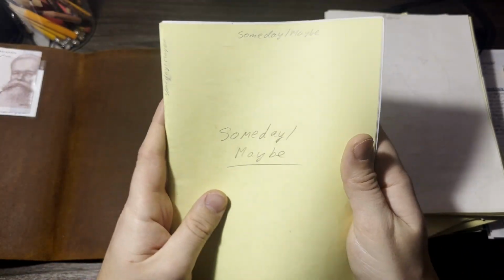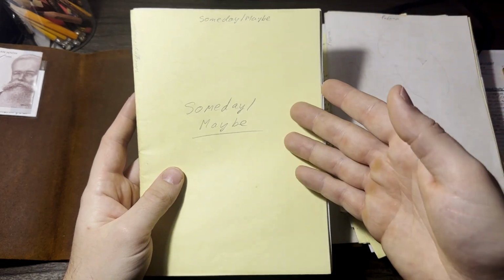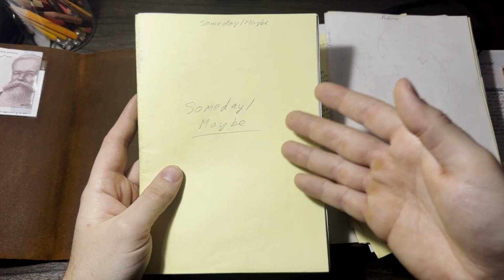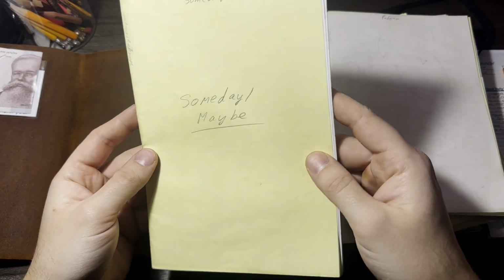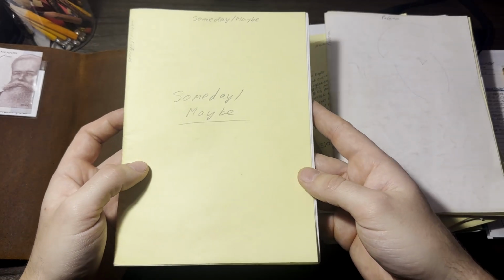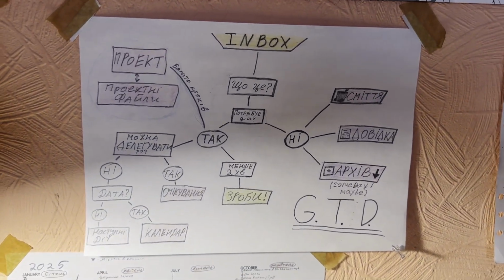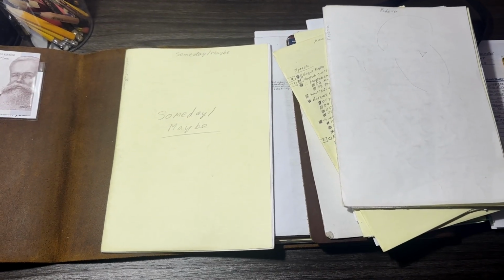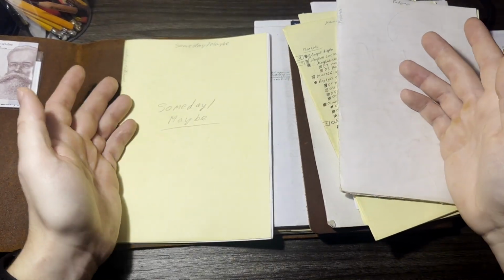My Current Everbook Setup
As I had my "Minimalist approach" video earlier ), I would like to present you an Overthinker's approach this time :)

Get access to more videos, and more special bonuses by becoming a Sponsor of this channel for suitable price for you:

I_WROTE_IT_DOWN

Channels mentioned in the video:
@six10edc  -- the guy with cardboard idea
@Flatability  - the guy with the leather piece idea

Time codes:
00:00-00:41 - Introduction
00:41-01:30 - Chunky Notebook
01:30-03:58 - Planner Part
03:58-12:39 - Everbook Part
12:39-13:37 - Most Important Part